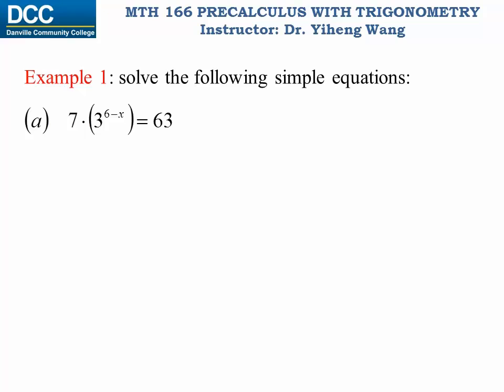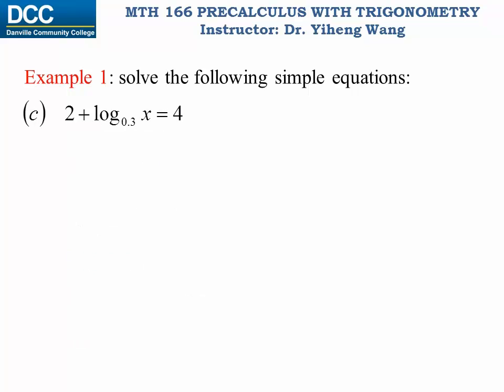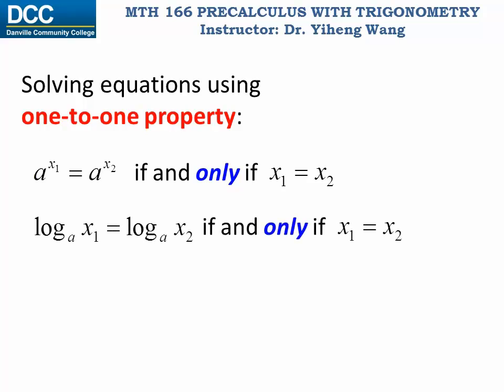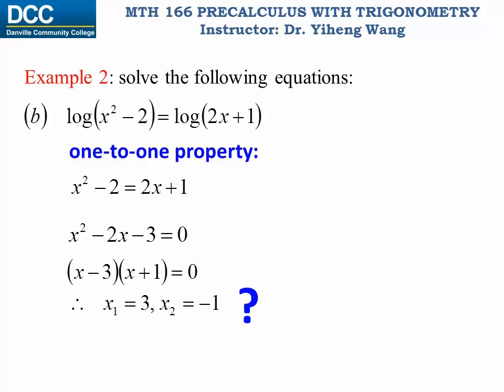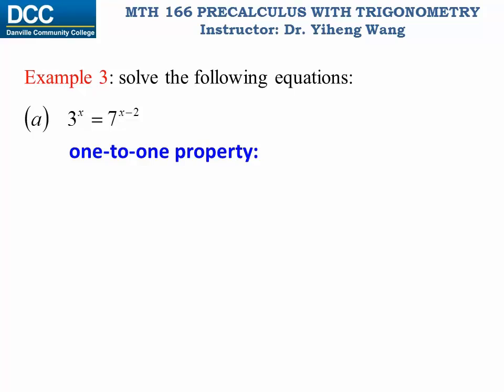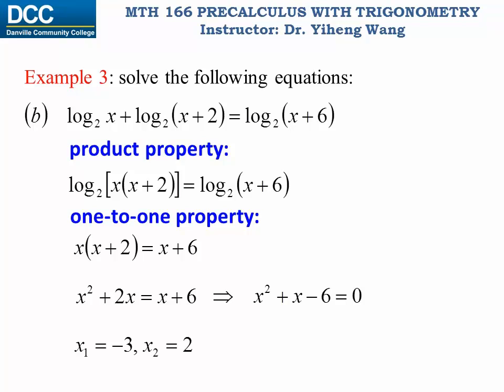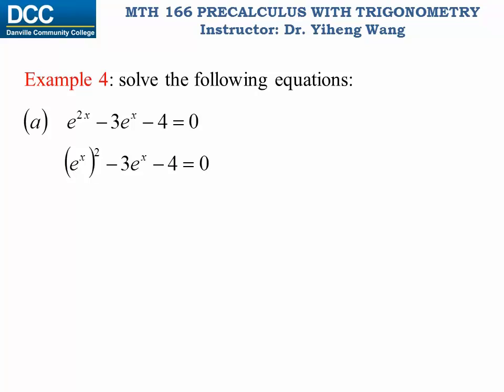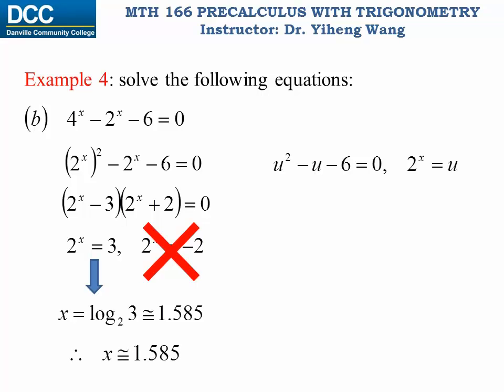Precalculus with trigonometry Lecture 32: Exponential and logarithmic equations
Danville Community College MTH 166 Precalculus with Trigonometry